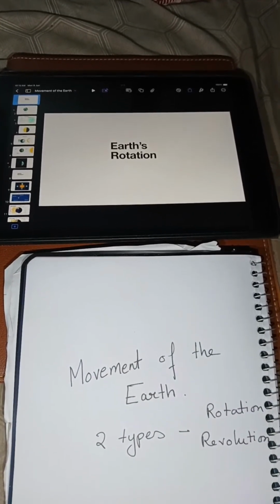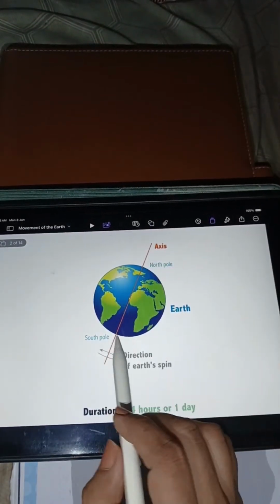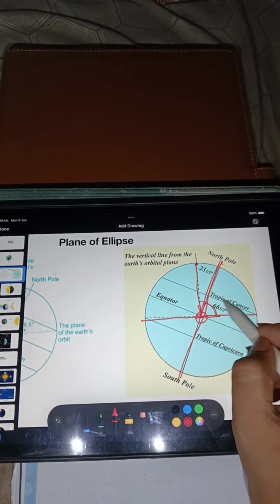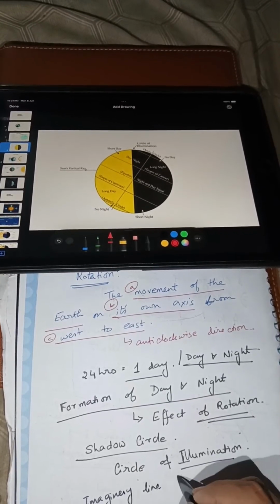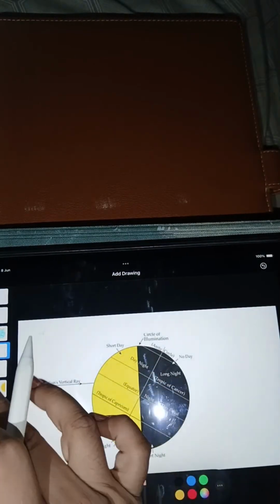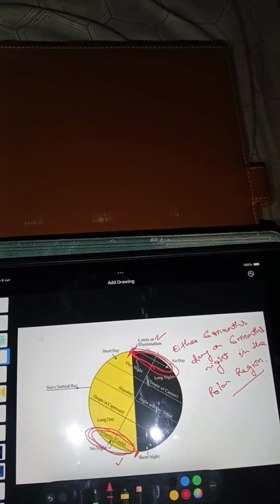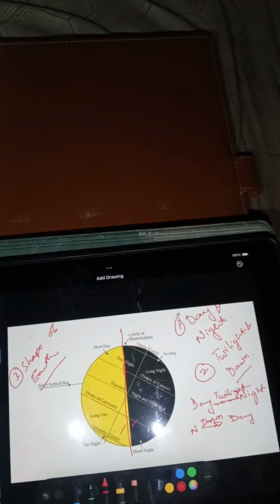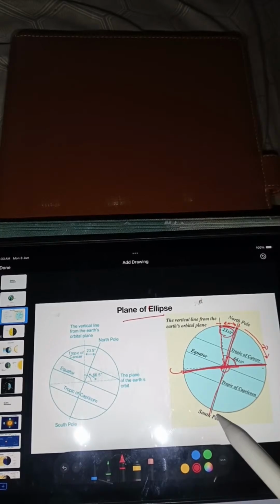Geography Easy Learning is live..Rotation as Movements of the Earth